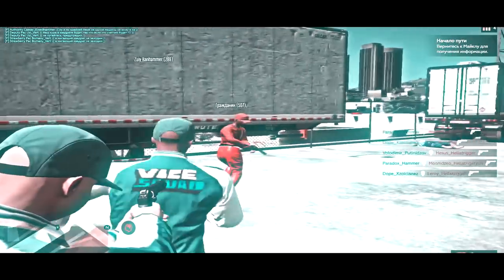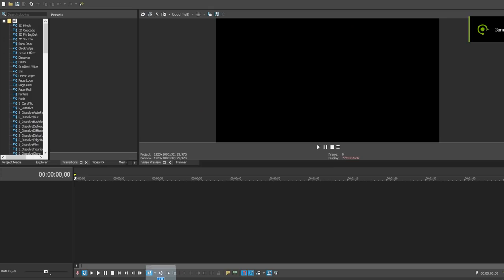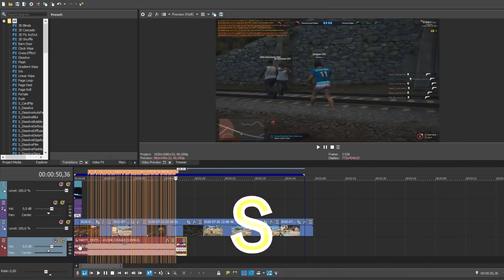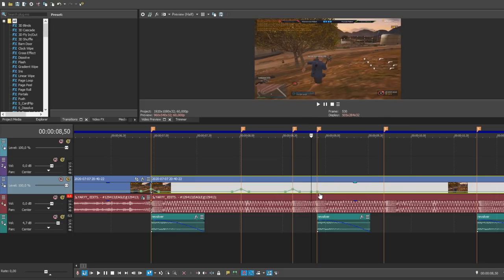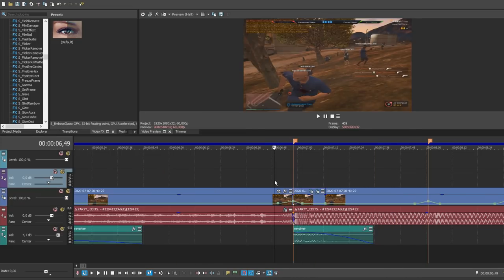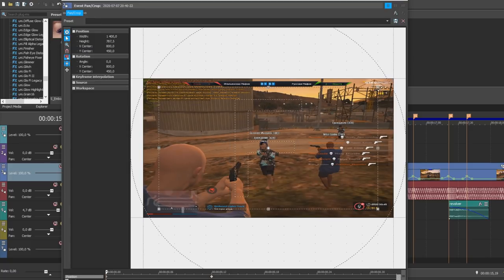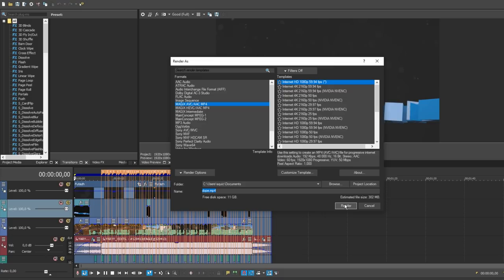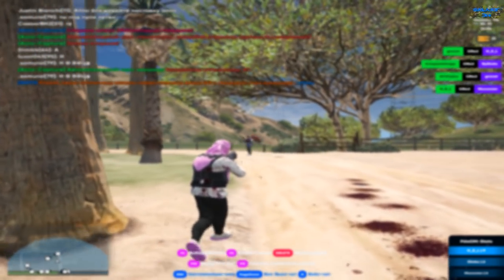КАК ДЕЛАТЬ ЛЕГКИЕ МУВИКИ ПО GTA 5 RP?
⭐Играй со мной:
・Сервер: GTA 5 RP Blackberry